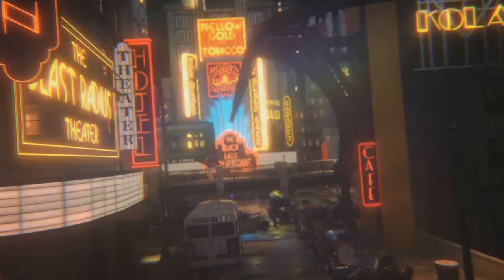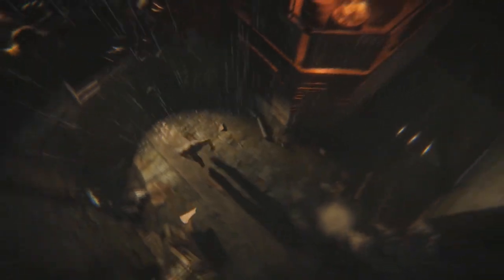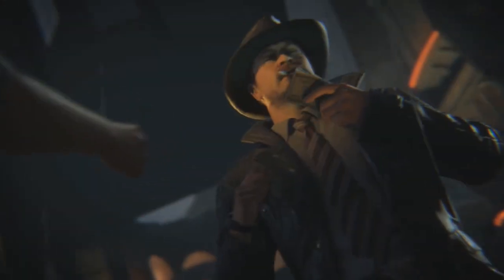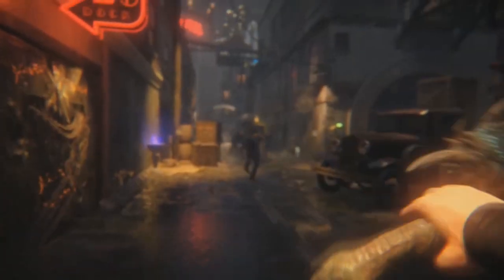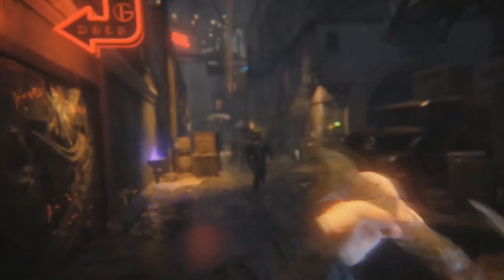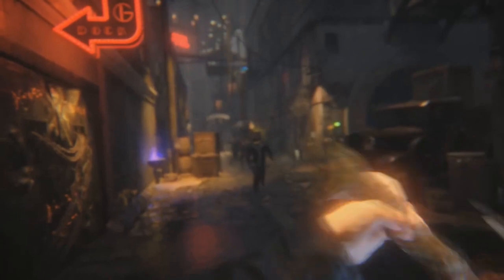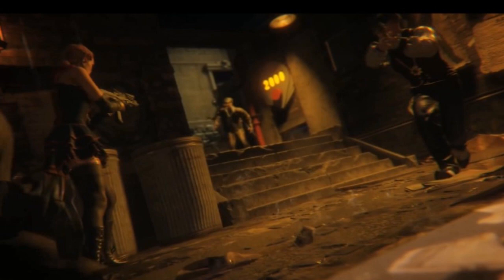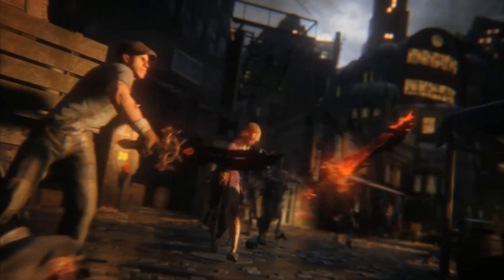Black Ops 3 "SECRET DOOR EASTER EGG" - Zombies Magic Button, Mark of The Beast & MORE! | Chaos